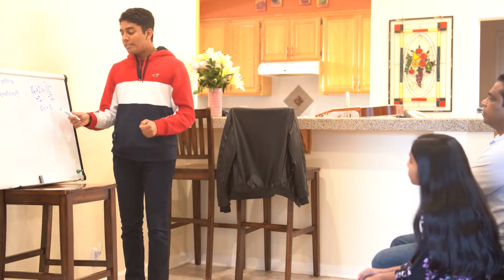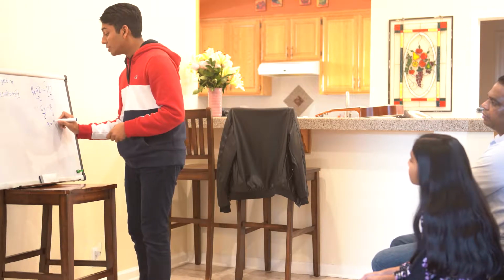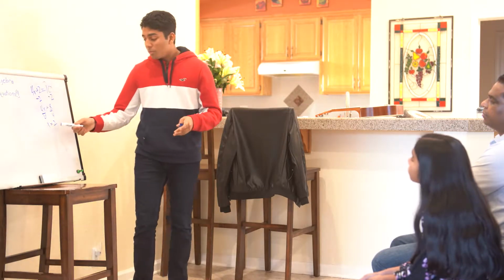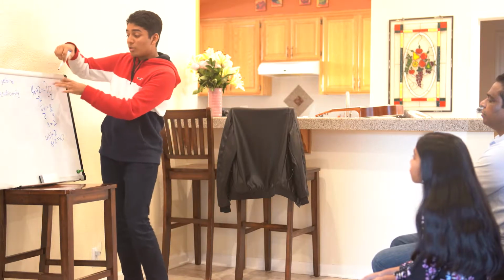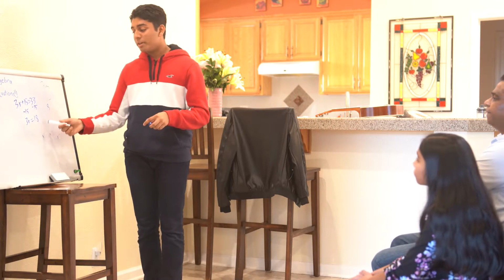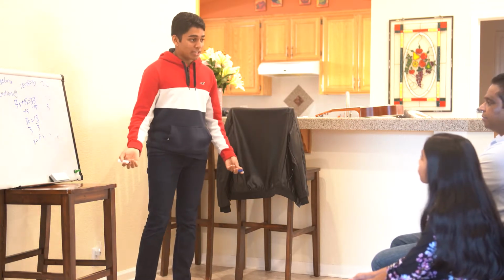Nathan Sampath Breakthrough Teaching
In this video, Nathan Sampath will be two-step equations, and how to solve them in an simple way.